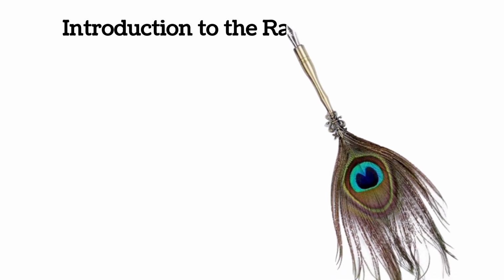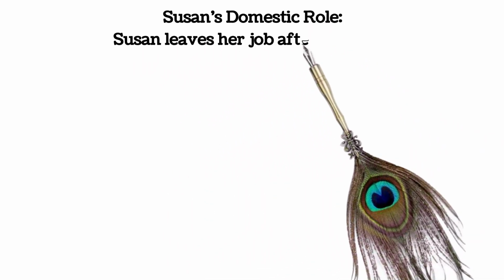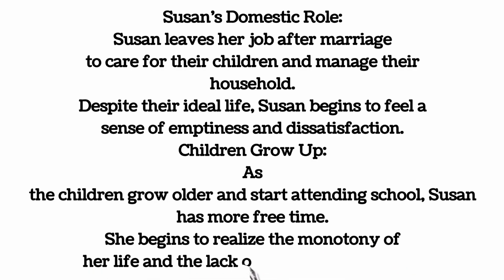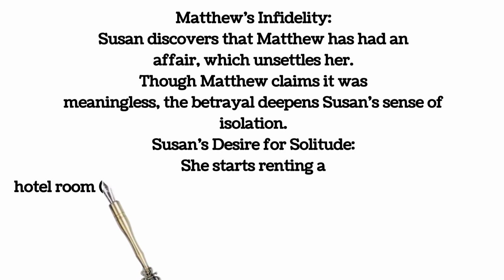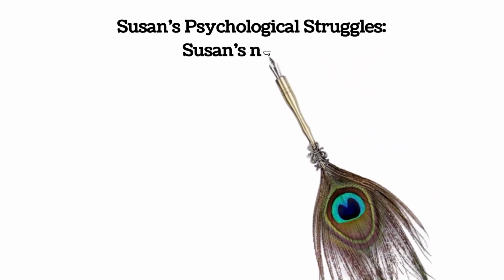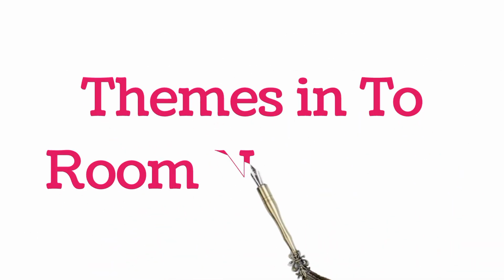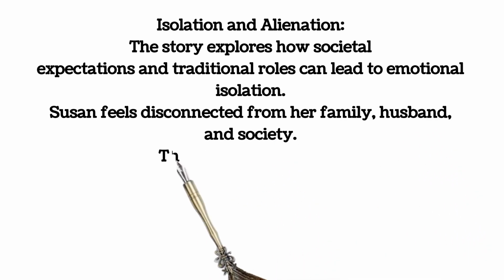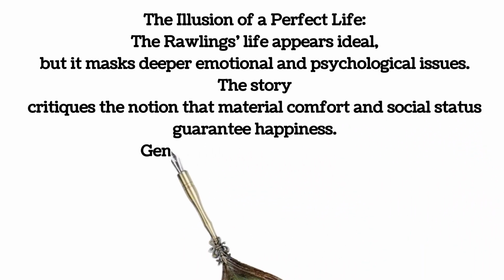To Room Nineteen by Doris Lessing। Summary and Themes।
To Room Nineteen by Doris Lessing। Summary and Themes 🎓 Welcome to Department of English! 📚